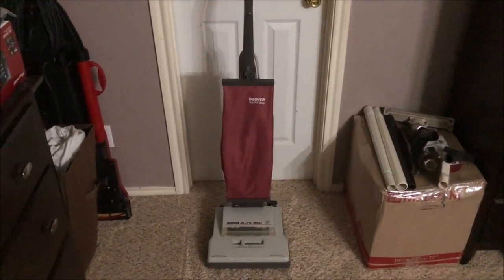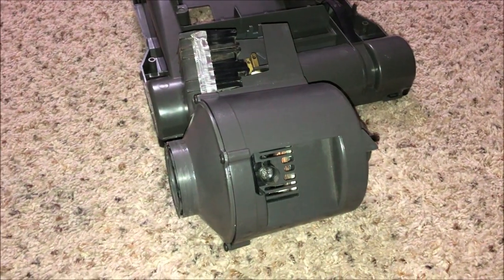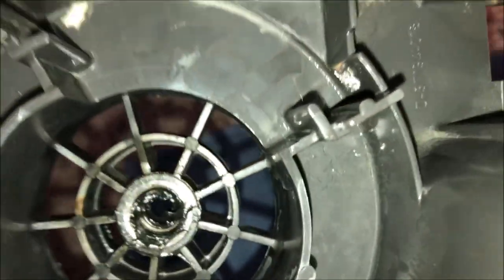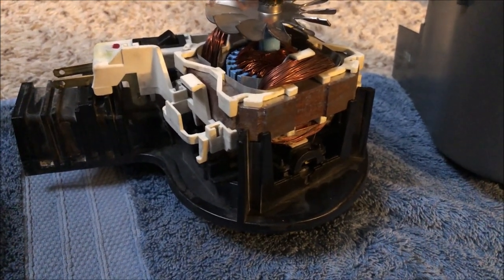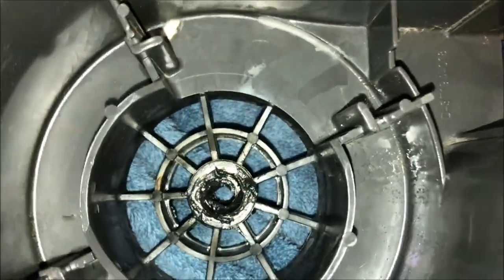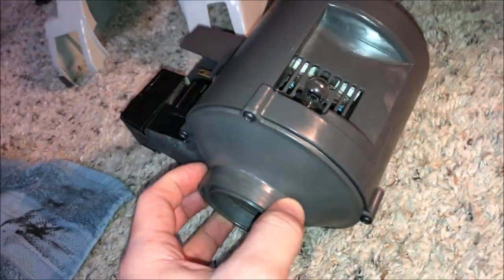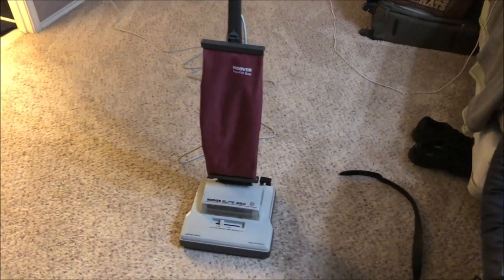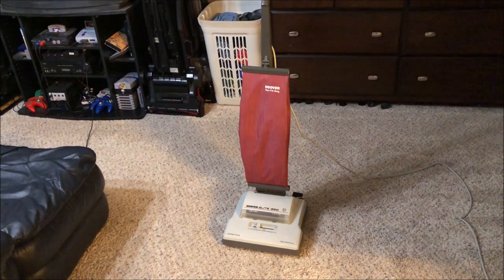Maintenance: How to Service an Early Hoover Elite Motor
Today, I'll be showing you my process of how to restore and refurbish the motor to an early model Hoover Elite 350 that has a different motor design that's more reminiscent to the Hoover Concept One's motor.  I've also decided to include a more in-depth video of how to replace the bearings in an Elite motor in case you would like to service the bearings on your own Elite, (mostly the front bearing by the fan since both motor designs use the same style ball bearing).  Also, I've included another video of how to disassemble an Elite fully for servicing (most of that information is more or less the same for these soft bag models), I hope you enjoy.